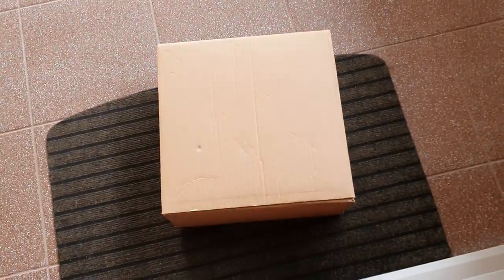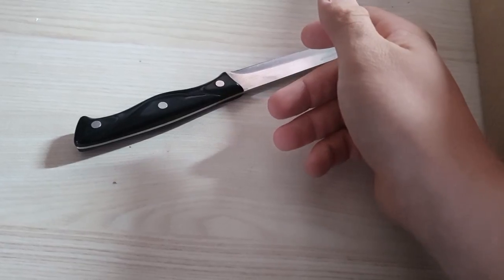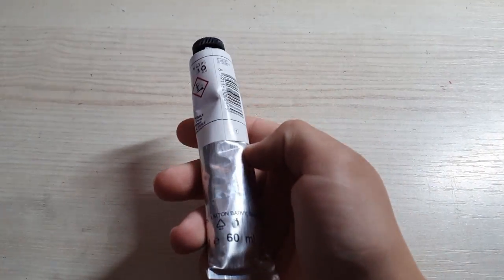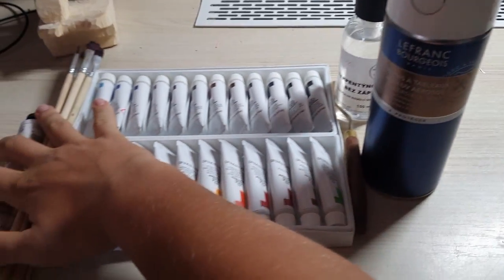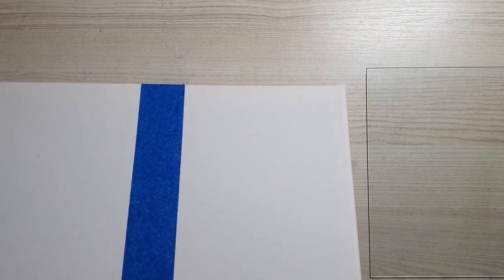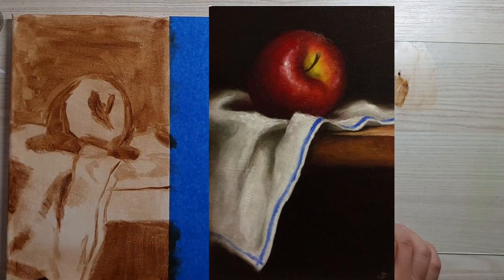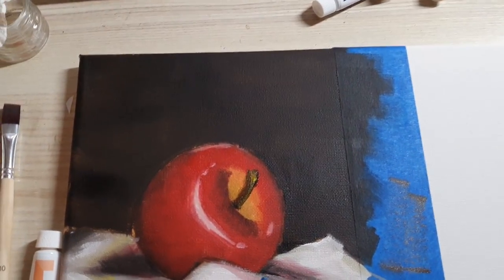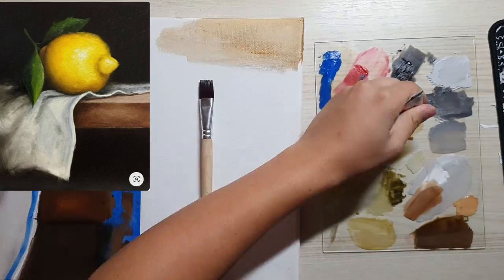I'm starting with oil paints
Drawing tablet: wacom intuos pro M
PC: Omen by HP 15
Program: Adobe photoshop
Thinner: Roman Szmal 150 ml
Oil paints: Zinc white Umton, Reeves 24 pieces
Fixative spray: LEFRANC BOURGEOIS PARIS réversible mat